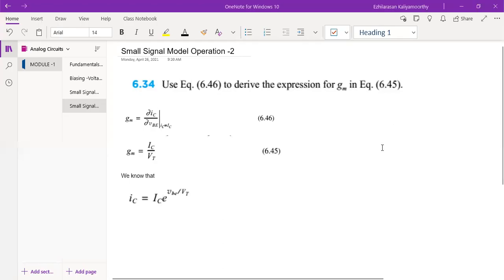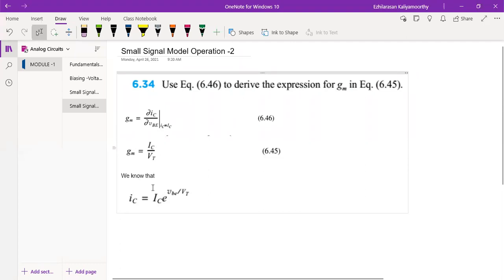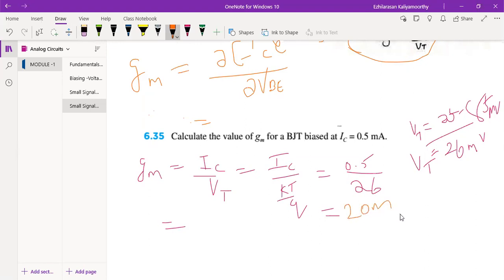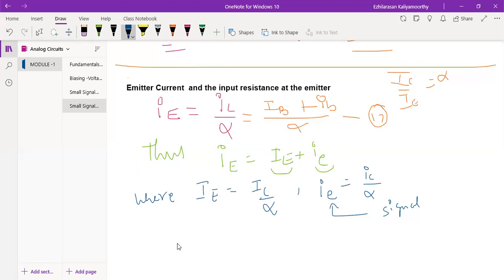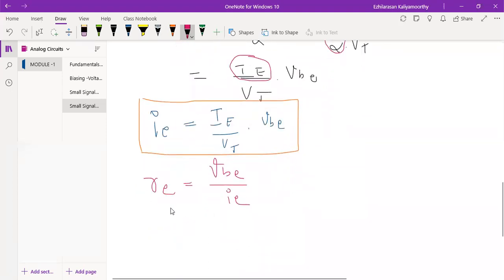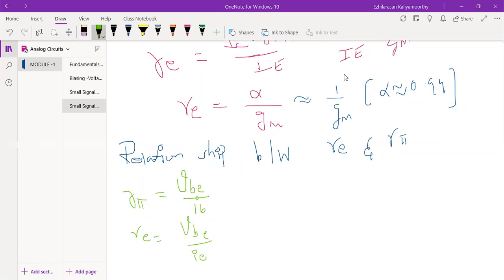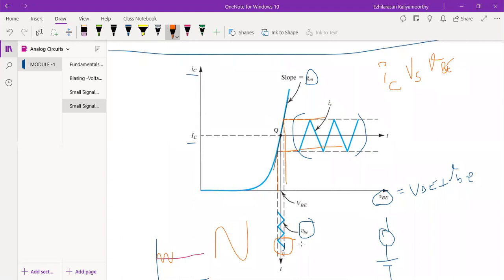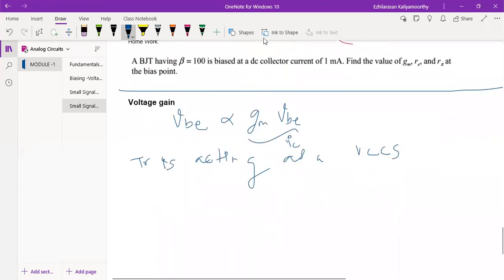Lecture -6 - small Signal Operation and Model -2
Emitter current and input resistance